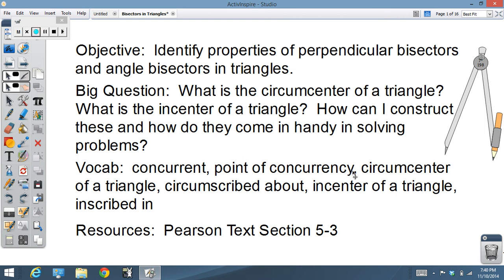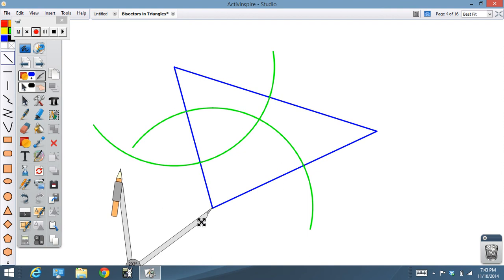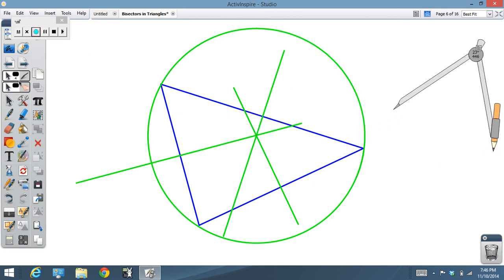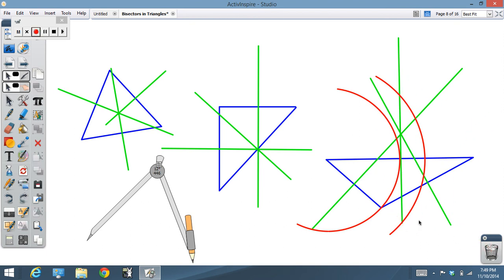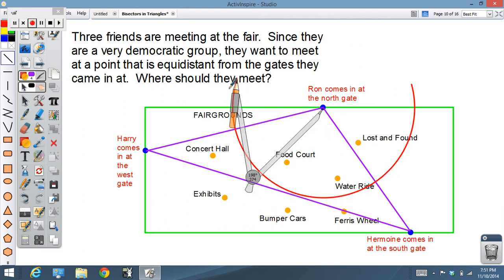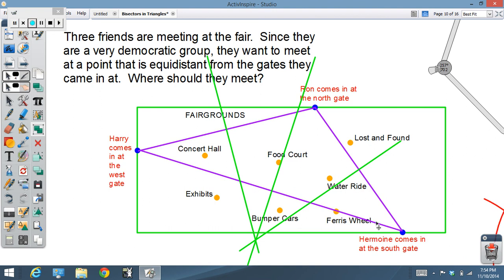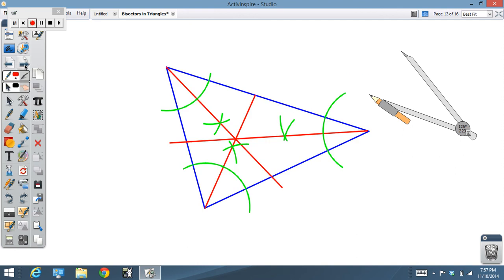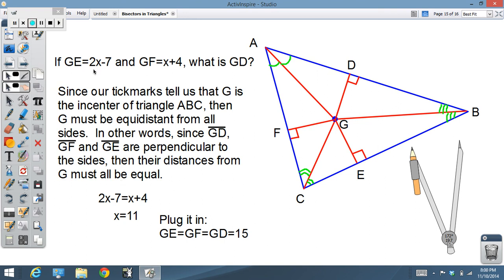Bisectors in Triangles 5.3